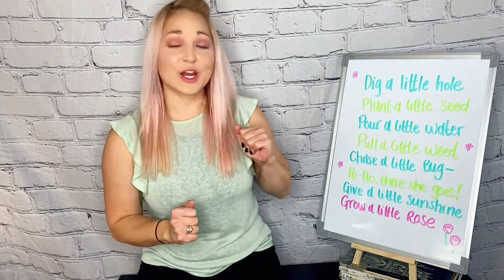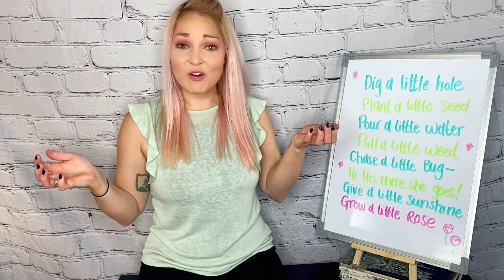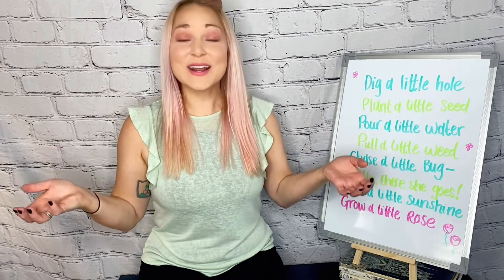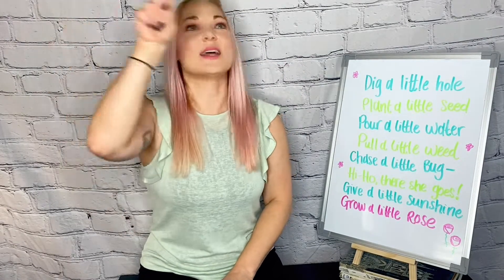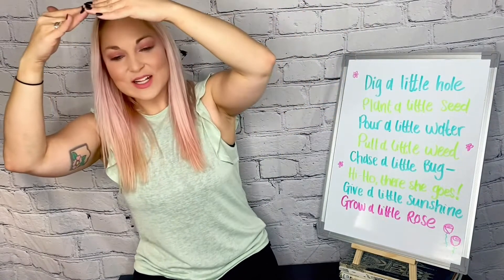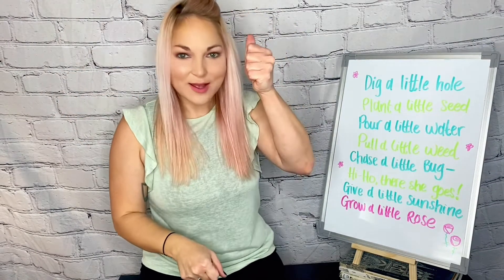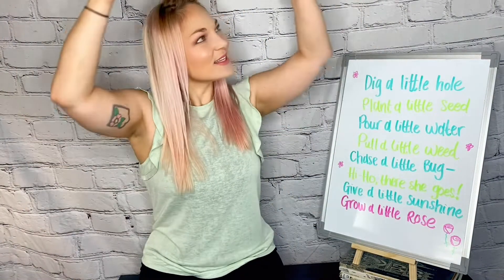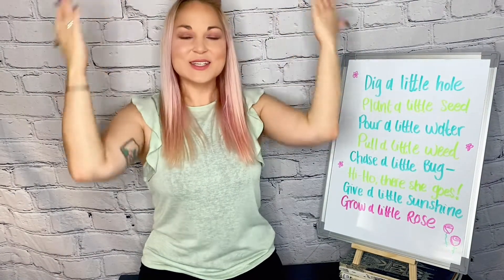Dig a Little Hole | Storytime Online | Waukee Public Library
🌸🌱🌼 GROW something lovely! 🌼🌱🌸